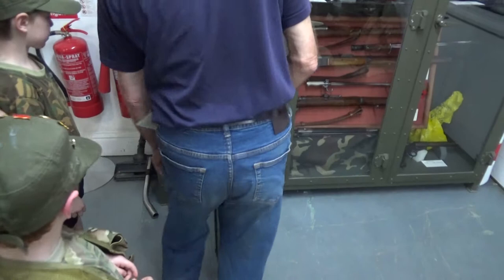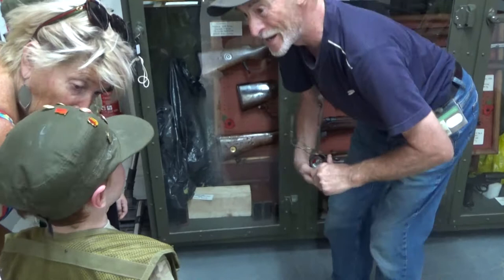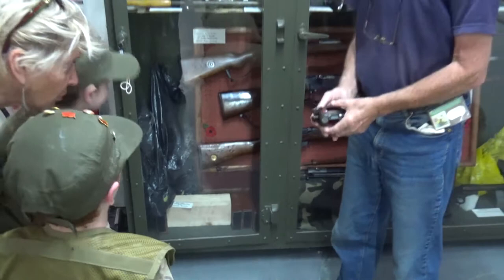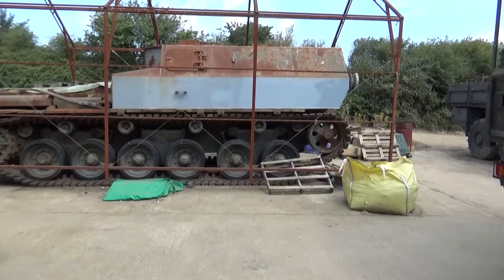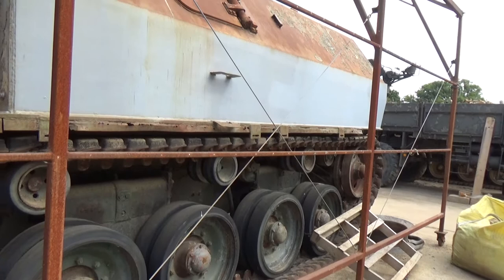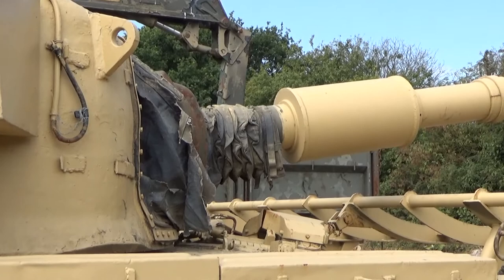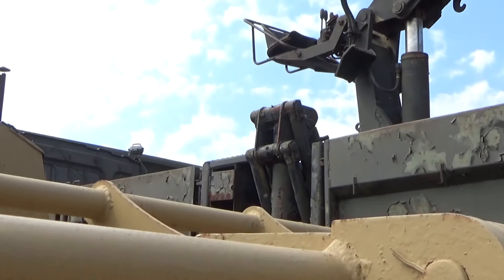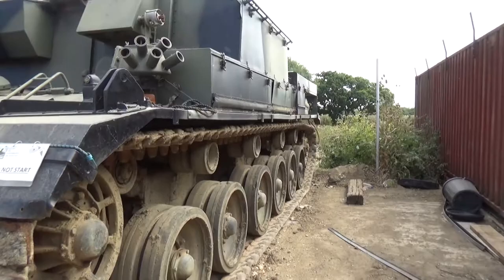Wight Military and Heritage Museum visit, 26th July 2018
I took a trip to the museum during my visit to Isle of Wight on one of the hottest days that year and got a ride on their FV432 armored personnel carrier.